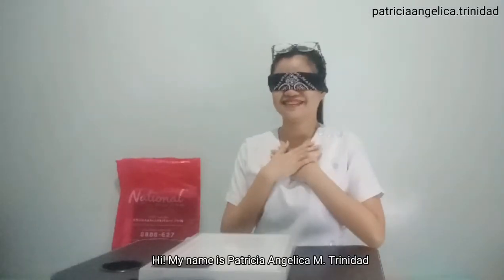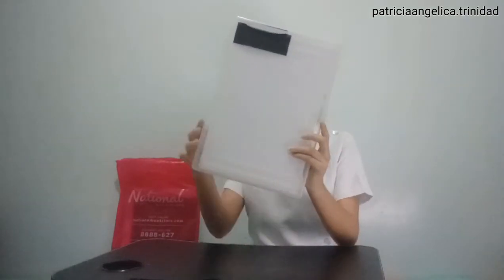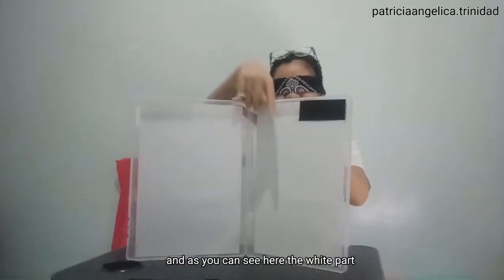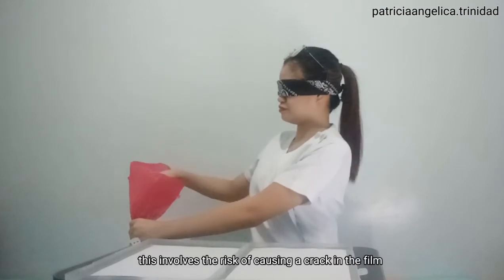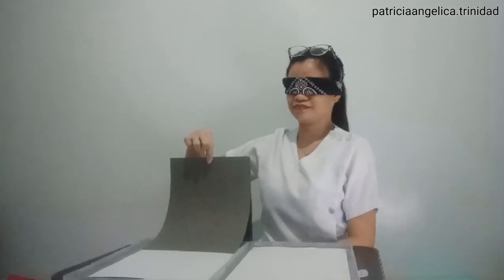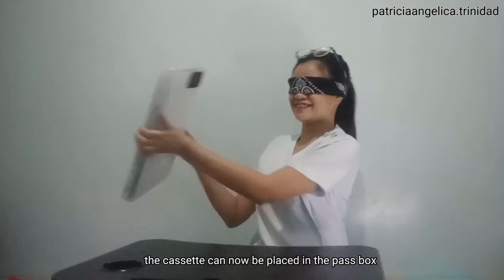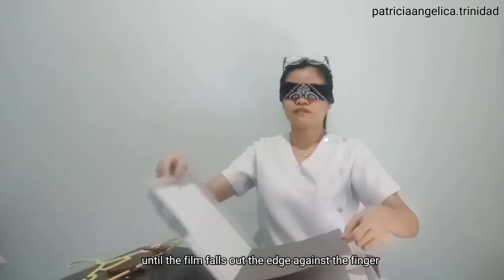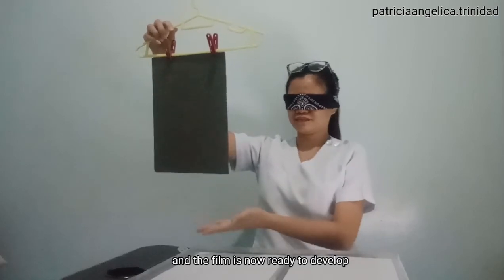Loading and Unloading the Radiographic Cassette